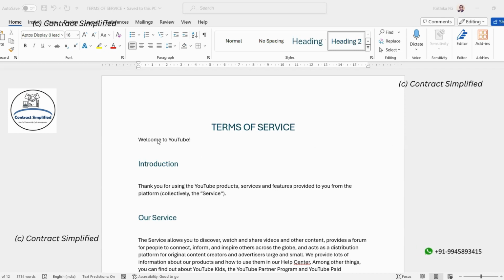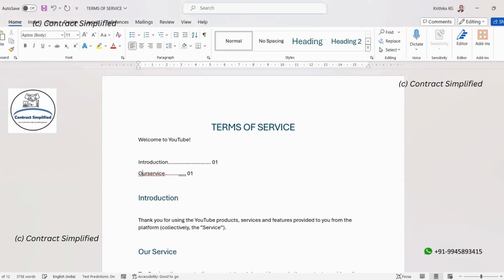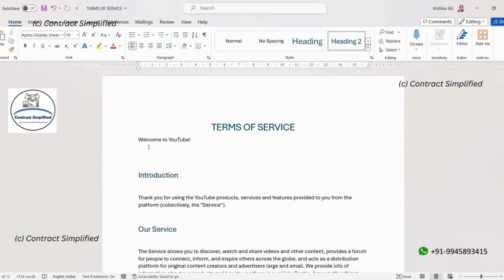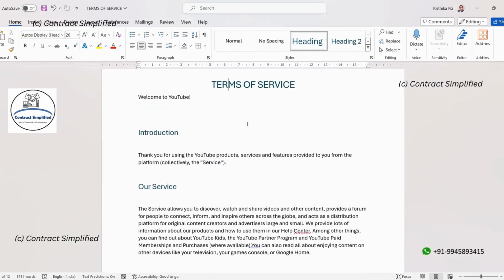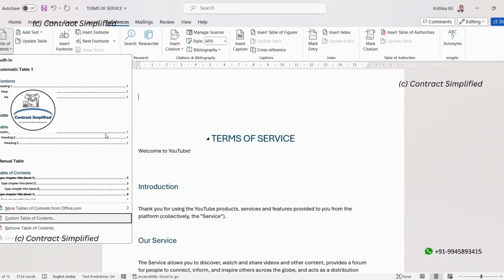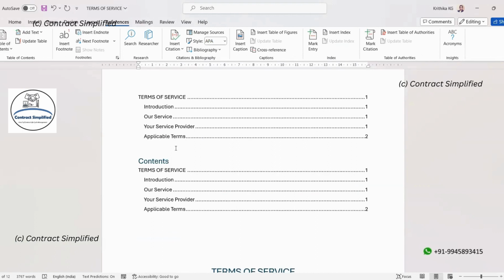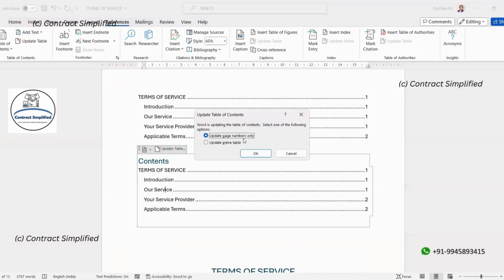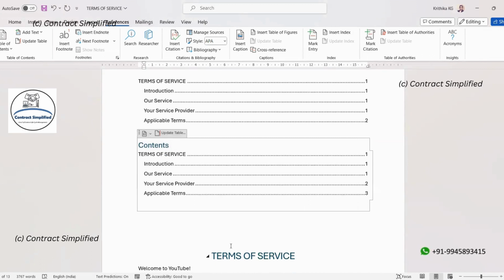Auto and dynamic table of contents with page number in Microsoft word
In the digital age, efficient document navigation is crucial for a seamless reading experience. One key element that enhances user experience is an automatic Table of Contents  with page numbers. In this article, we will explore the step-by-step guide on how to create one in microsoft word.

Lets Create Table of Contents !!

➡️ Assign distinct styles to each heading level e.g., Heading 1, Heading 2 to establish a hierarchy.
➡️ Place the cursor where you want the Table of Contents to appear in your document.
➡️ 'References' - 'Table of Contents' - Choose the style of table
➡️ If your document changes, and new content is added or existing content is modified, update the Table of Contents by right-clicking and selecting 'Update Field.' Choose to update page numbers only or the entire table.

An automatic Table of Contents with page numbers is a valuable tool that enhances the accessibility and professionalism of your documents. By following the steps outlined in this guide, you can create a dynamic TOC that improves the overall readability and user experience of your content. Elevate your document presentation and streamline navigation for your readers with this essential feature.